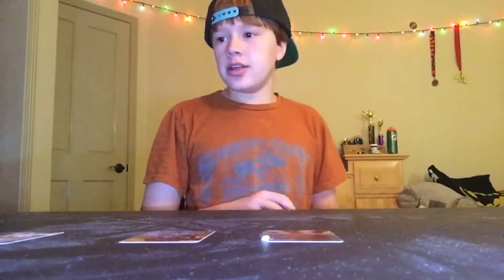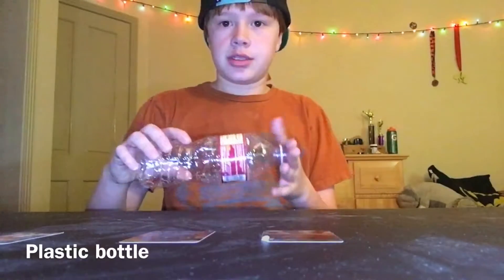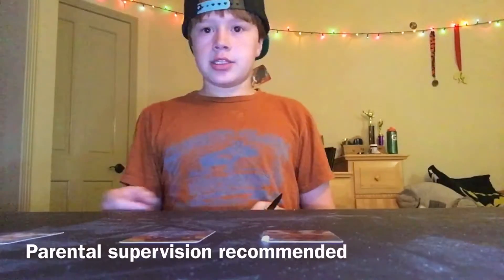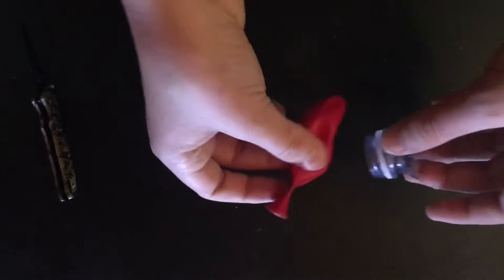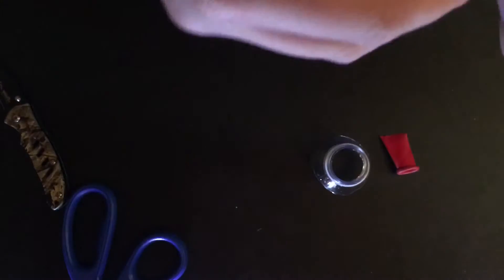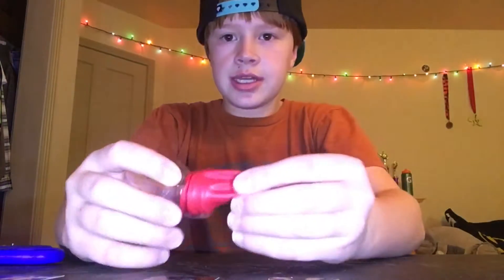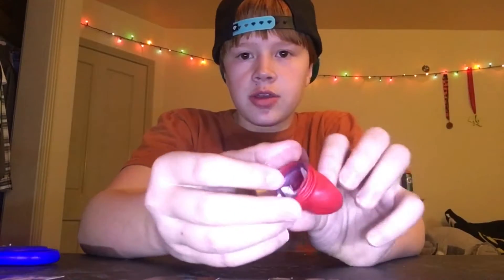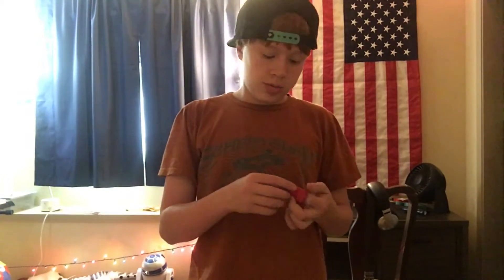DIY Free Party Poppers!!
Today I made easy party poppers. Now you won’t have to buy a bunch. You can just make them!!

Sorry for the lack of posts lately. We were with family over thanksgiving and I have been busy with school.

Request a follow on instagram: @hudkamo777

Byeeee!!